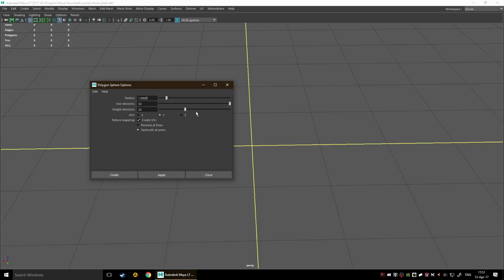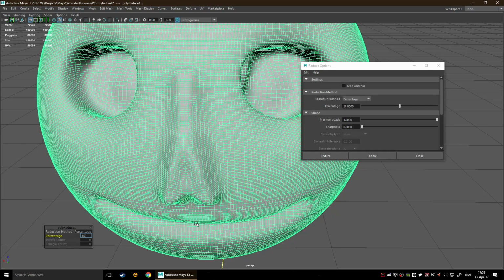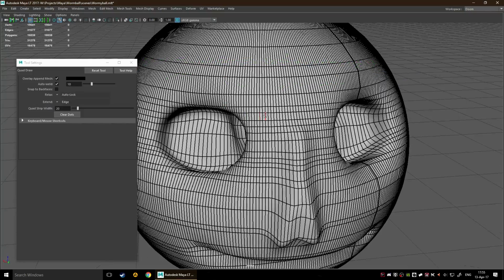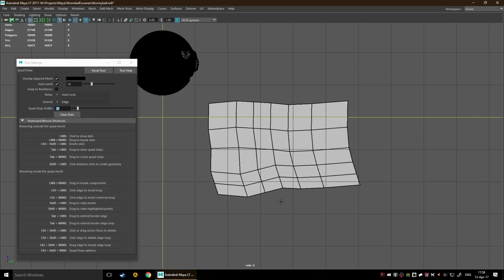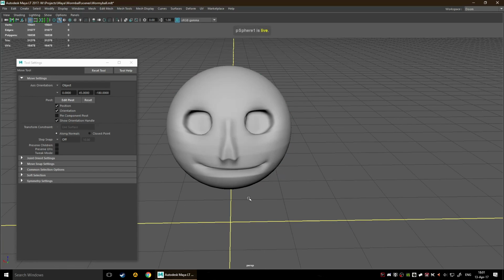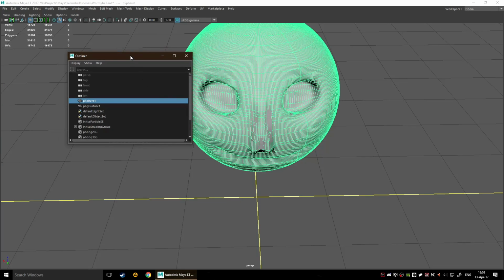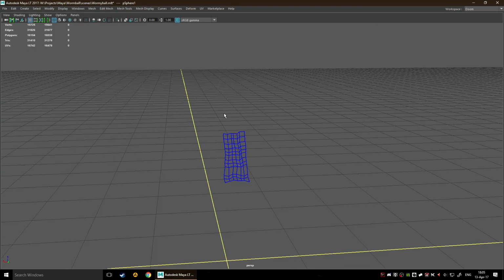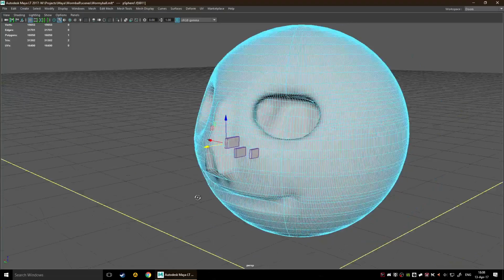Game Development Ops - Maya LT Quad Draw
Maya's Quad Draw is a pretty awesome tool, essentially allowing you to go ham without worrying about the stupid stuff, like polycounts and topology.